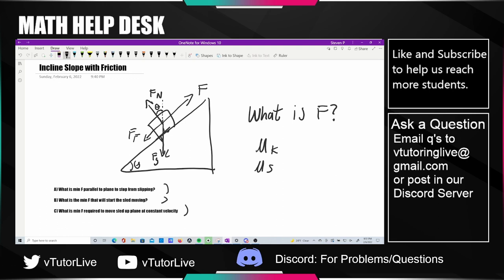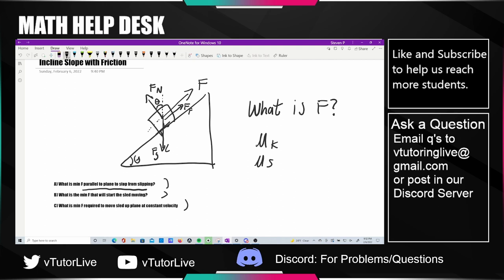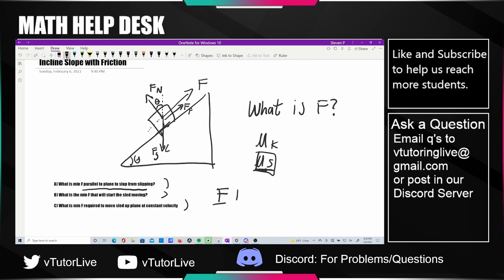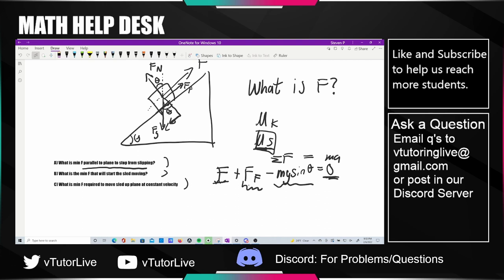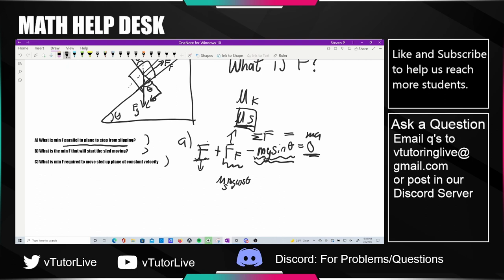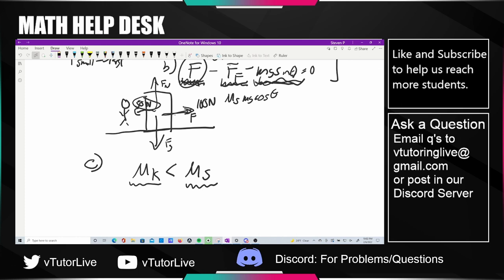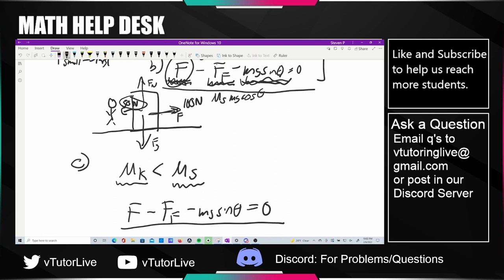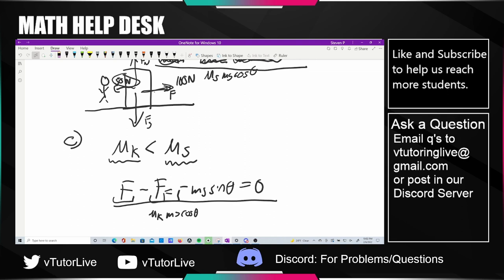Force on Incline Slope with Friction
A loaded penguin sled with weight W rests on a plane inclined at angle theta relative to horizontal. Between the sled and the plane, the coefficient of static friction and coefficient are known.

What is the minimum magnitude of force parallel to the plane that will prevent the sled from slipping down the plane?

What is the minimum magnitude of F that will start the sled moving up the plane?

What magnitude of F is required to move the sled up the plane at constant velocity?